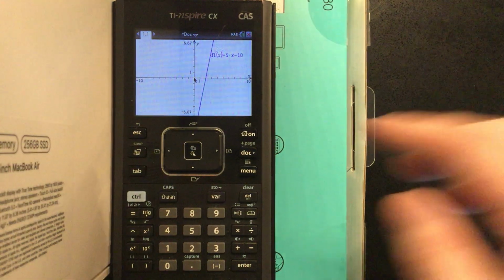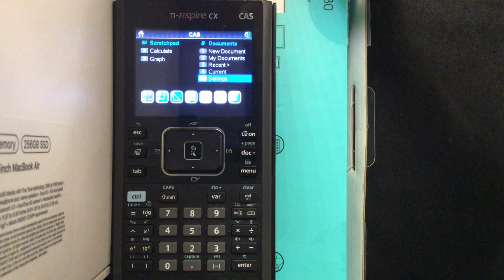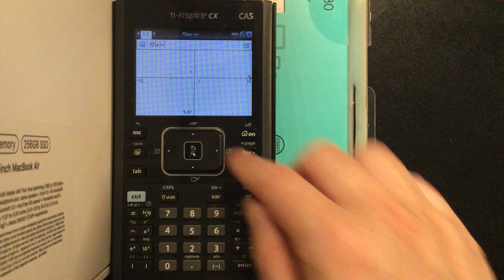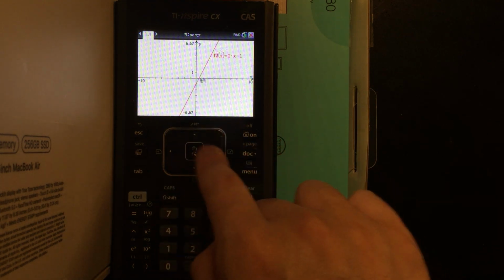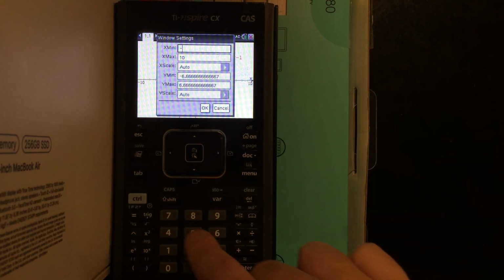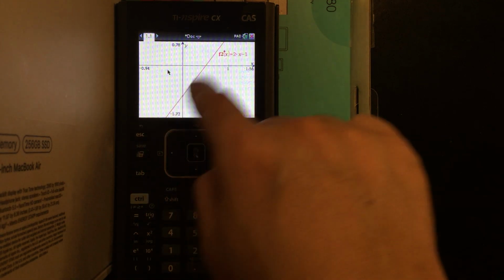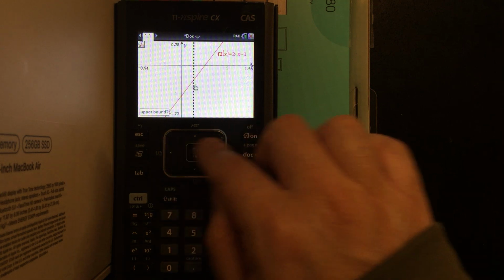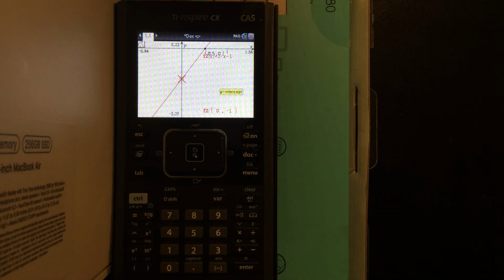1F - Graphing y=mx+c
Zoom, finding x & y-intercepts using the CAS.